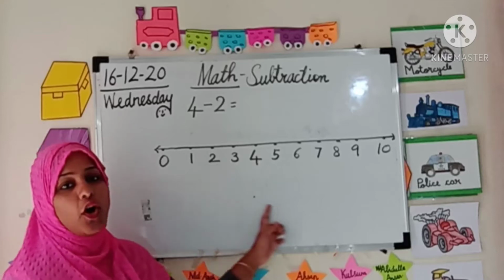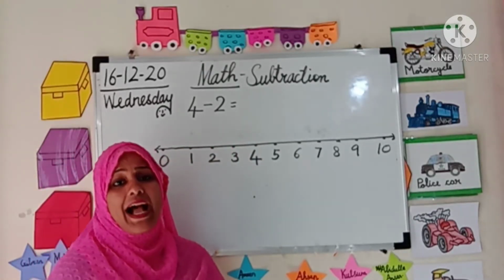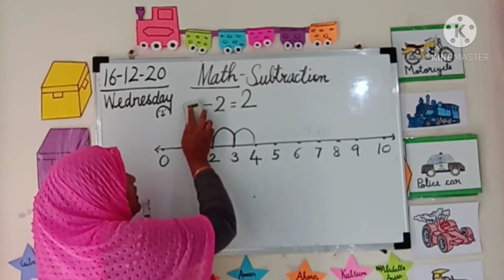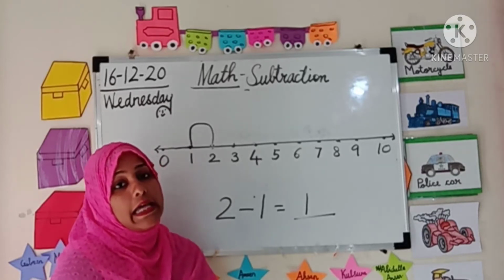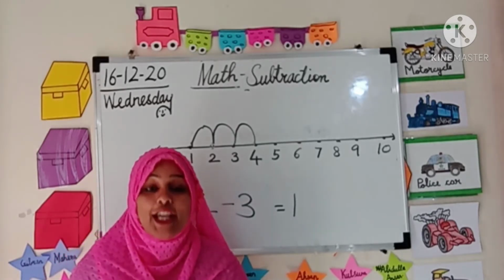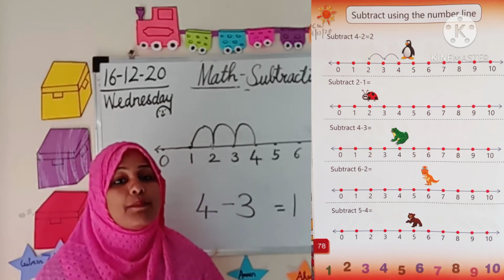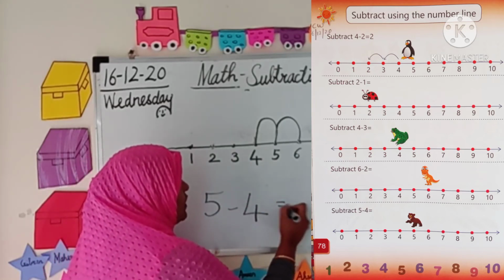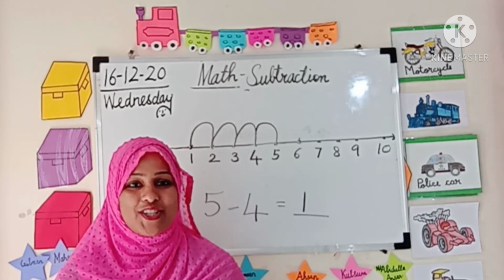Grade Ukg Math 16/12/20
Sub: Math - Subtraction